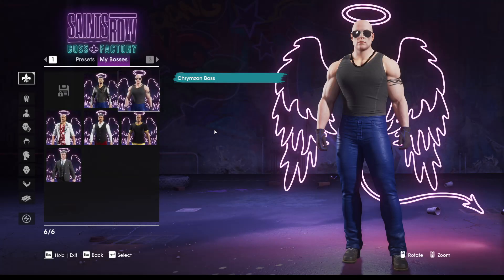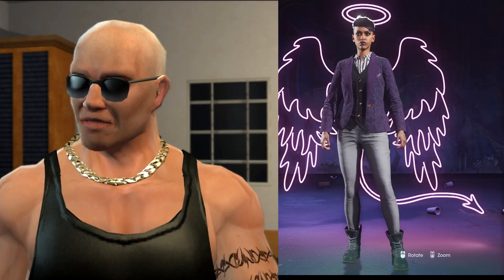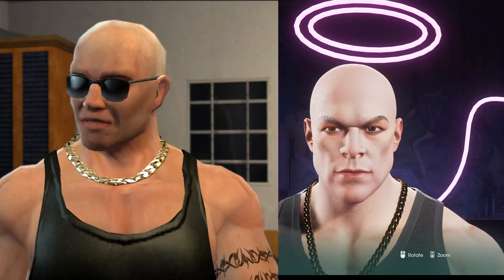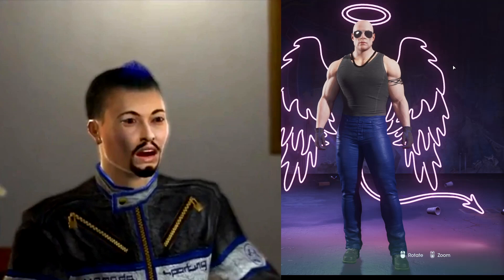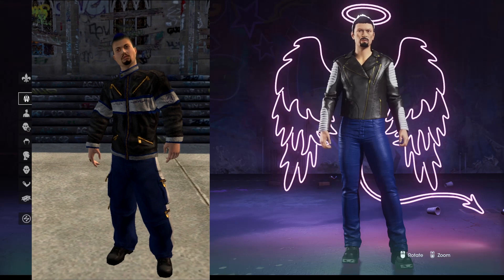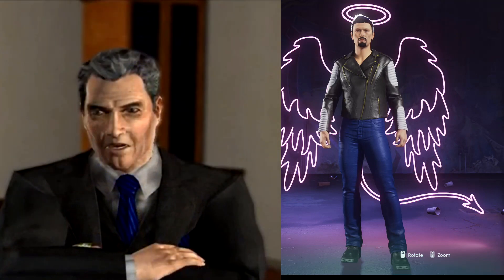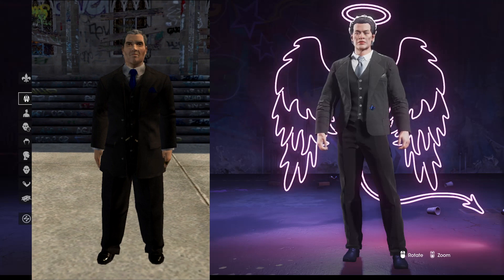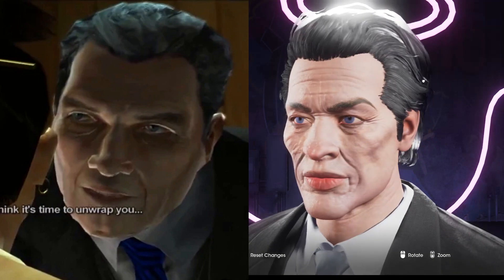Saints Row Reboot Boss Factory: Making The Rollerz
No share code for William Sharp.

0:00 = Price
2:10 = Donnie
4:30 = Sharp

Share Codes:

Price: qxqekek
Donnie: shezqsb

Gat: rhshetk
Shaundi: hcyyfsb
Mr. Wong: rctrhek

Carlos: xzkdyex
Lin: dczqrqh
Pierce: kkqeddp
Julius: dycqtks
Troy: bhbesdq
Dex: edeyrkc

Aisha: rdsdfdq

Benjamin King: pkfxfxr
Warren Williams: qbcefsr
Tanya Winters: zdzrktx

Hector: szyfceh
Luz: sczbyxp
Angelo: cbsztte

Joker: xtzyefq
Penguin: kphbcqk